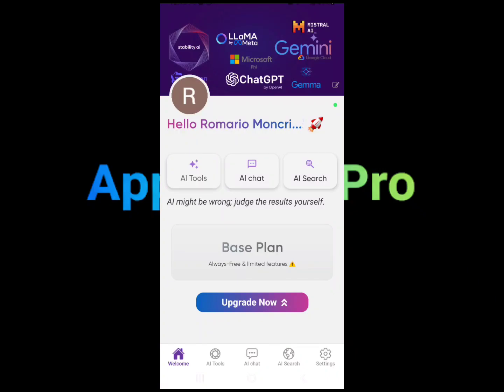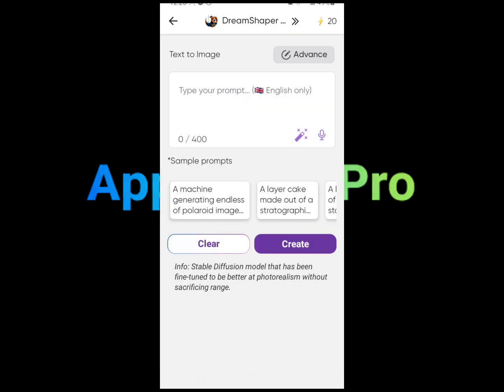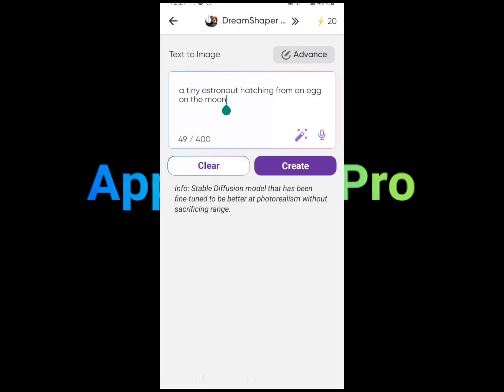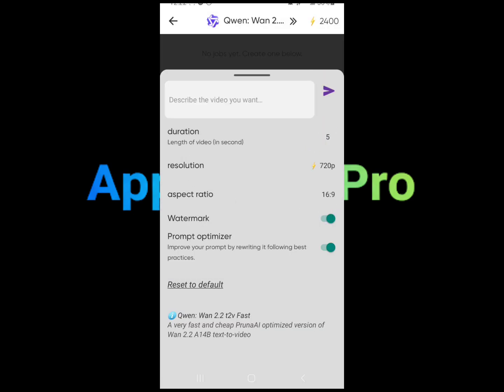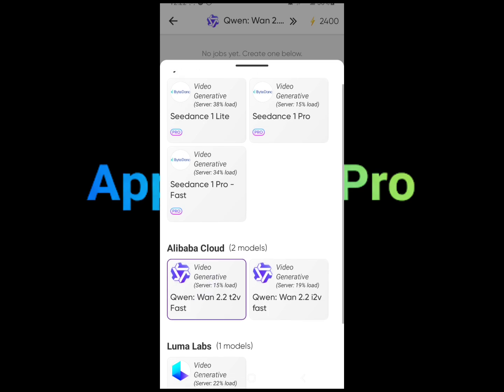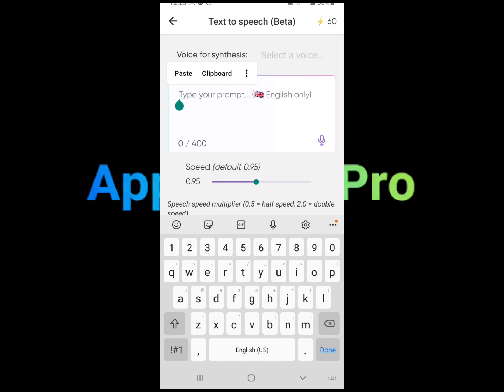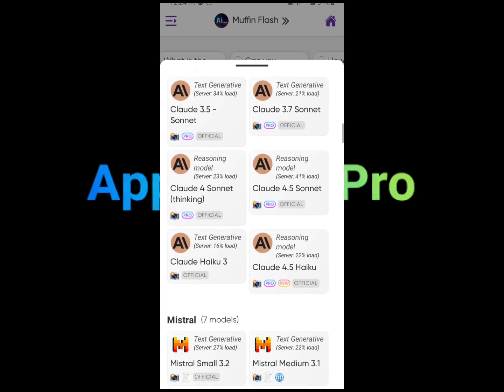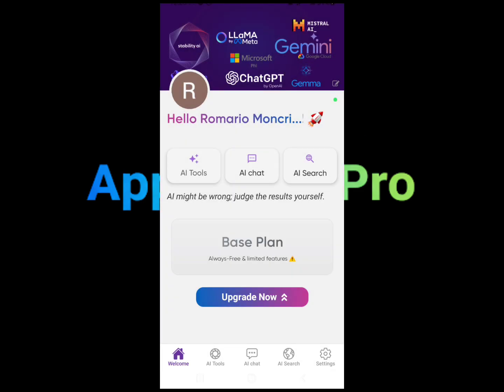AI Hub App how to use